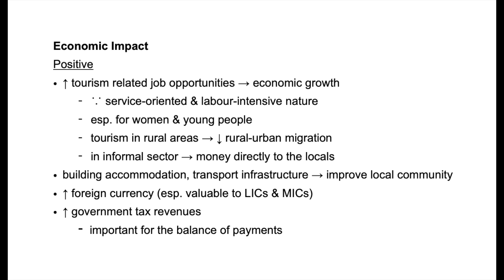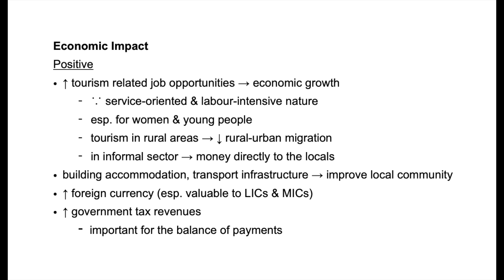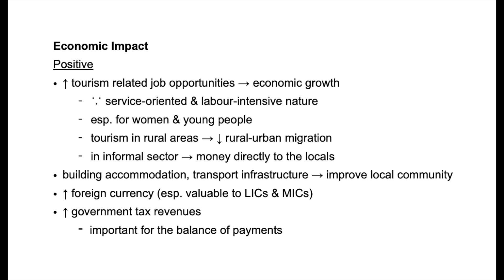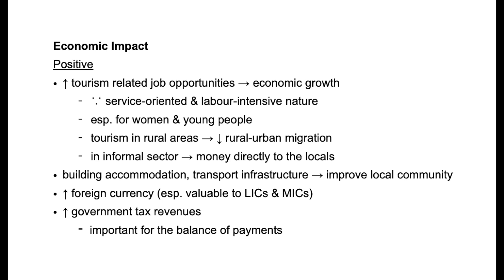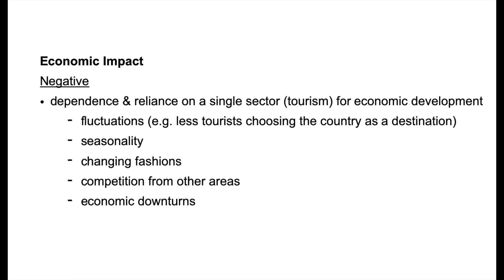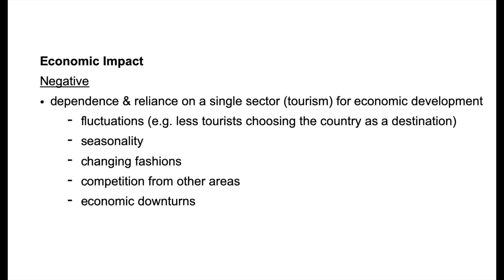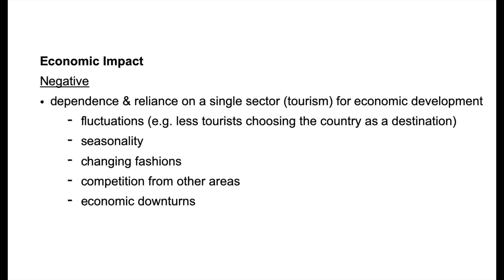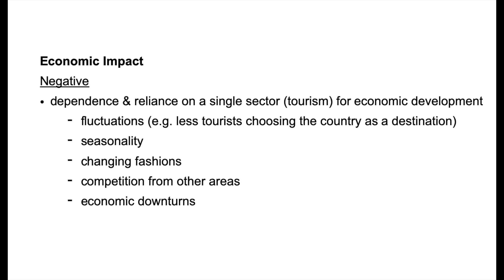How Pandemic Damages Tourism & Local Economies | Economic Impact of Tourism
Relevant Geography Exams:
◆ Edexcel IGCSE: Globalisation and migration
◆ Cambridge IGCSE: Tourism
◆ IBDP: Leisure, tourism and sport - Changing leisure pattern
◆ Cambridge AS & A Level:  Global interdependence - The development of international tourism

Chapters
0:00 positive impacts of tourism
1:11 foreign currency
9:54 government tax revenues
11:03 negative impacts: dependence on tourism & e.g. of Maldives
13:00 e.g. of Hong Kong
16:07 seasonality
17:08  changing fashion
17:28 competition from other areas
18:10 economic downturns